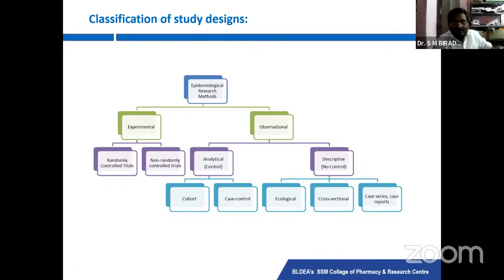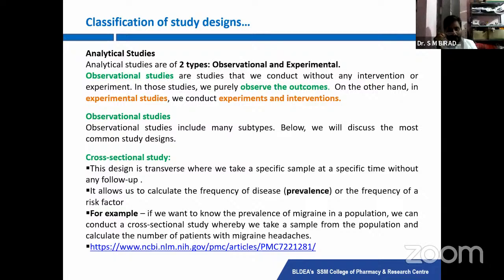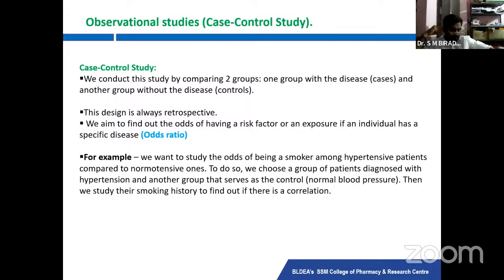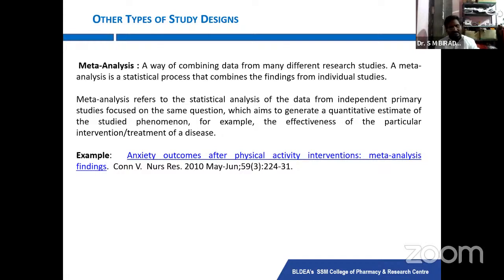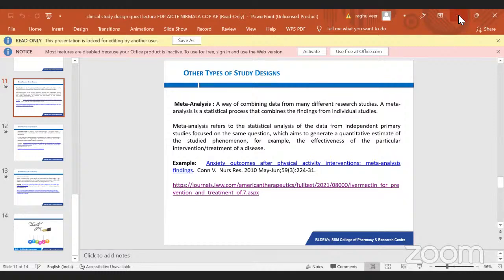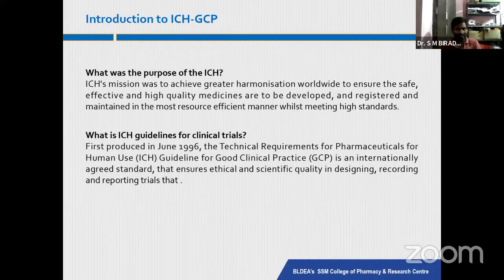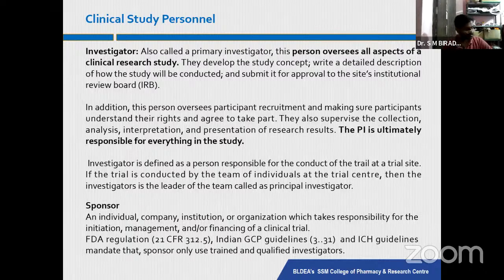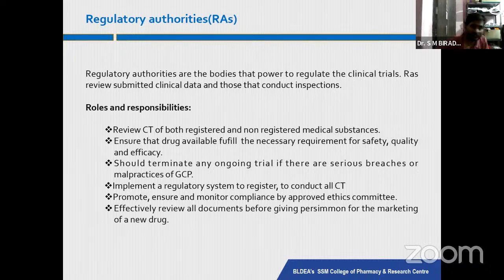ATAL FDP: Nirmala College of Pharmacy DAY3